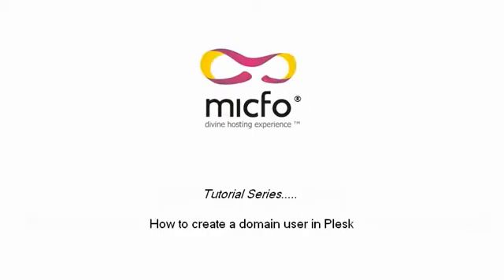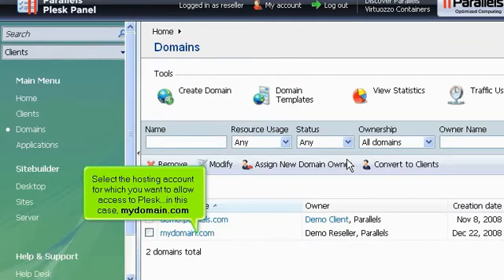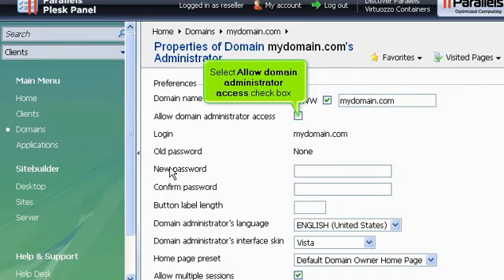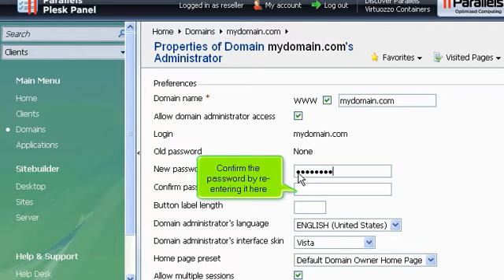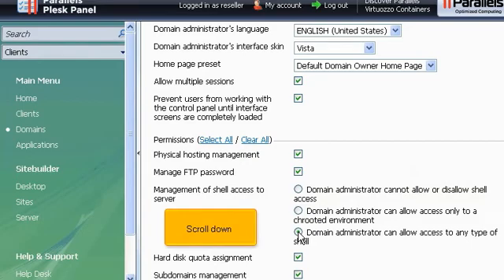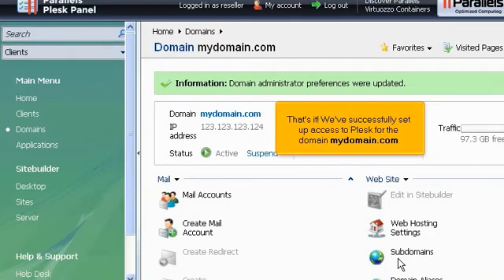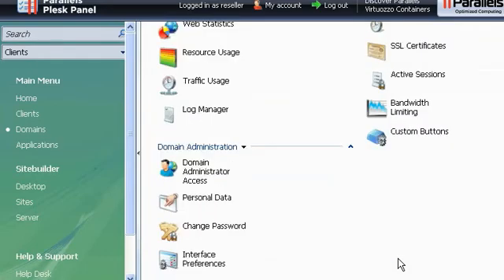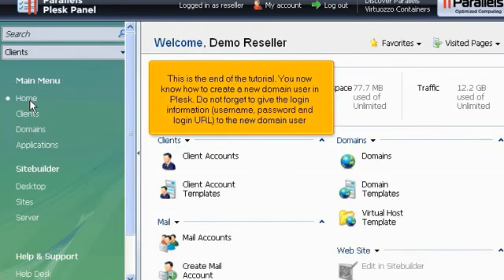micfo | how to create a domain user in Plesk reseller control panel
Learn how to create a domain user in your Plesk reseller hosting control panel. For more information please visit: